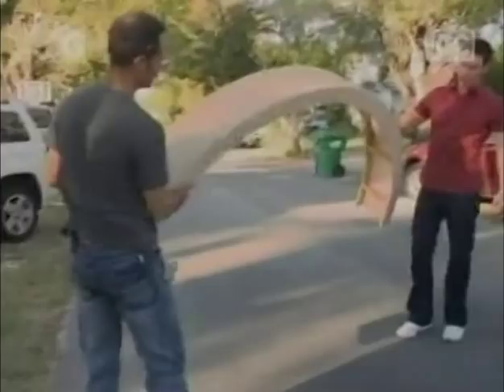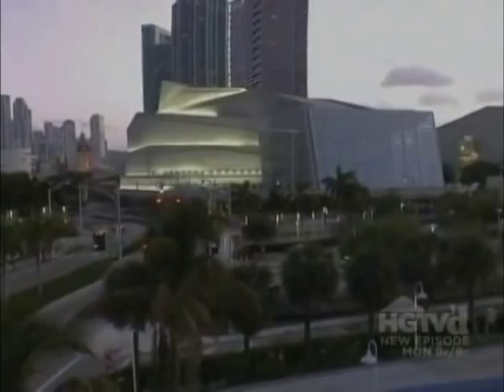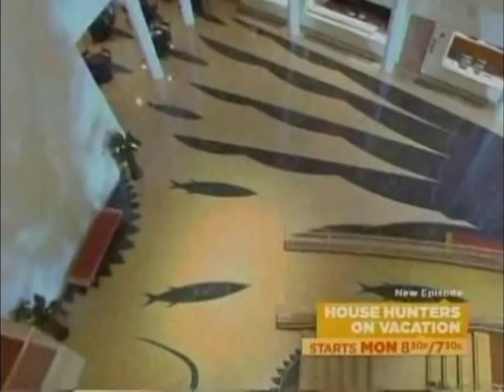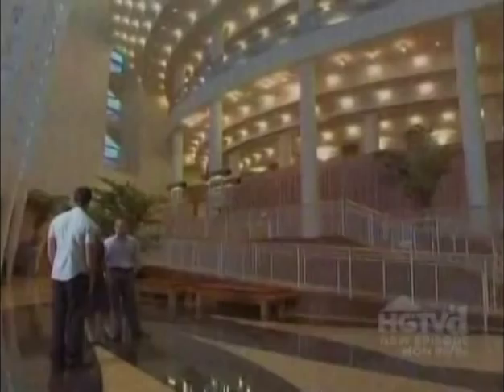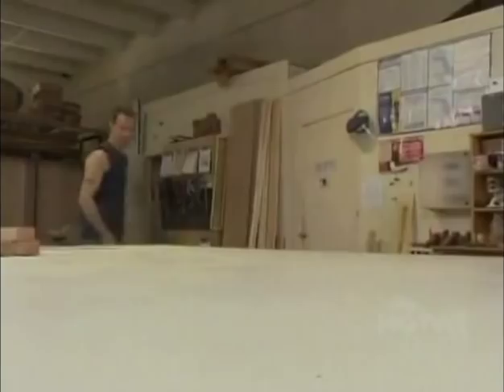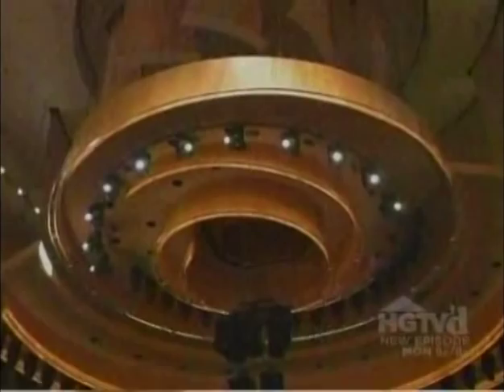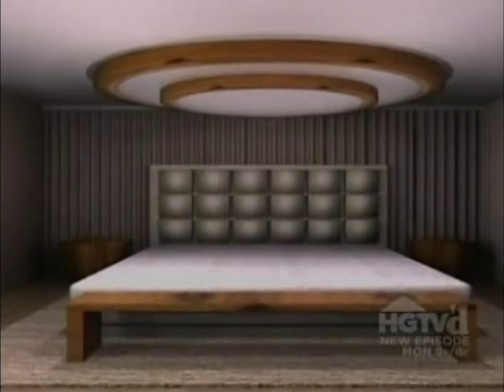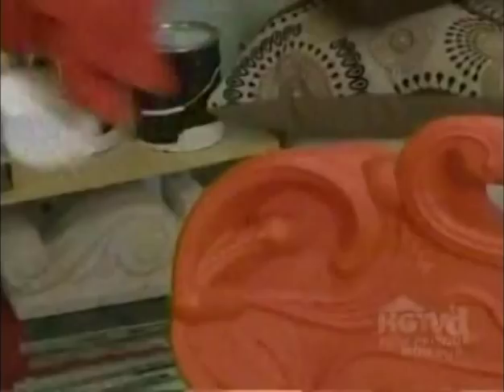HGTV ColorSplash featuring the Arsht Center - 1/4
Miami homeowners inspired by the Arsht Center's magnificent architecture are treated to a home makeover on HGTV's ColorSplash.